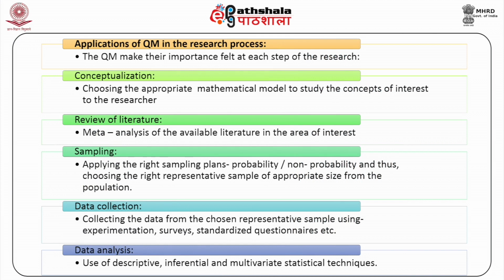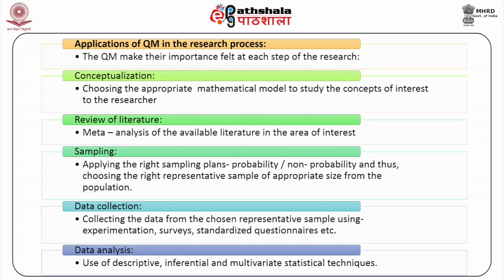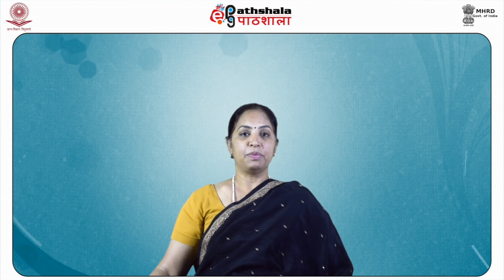M-01.Quantitative research: an introduction